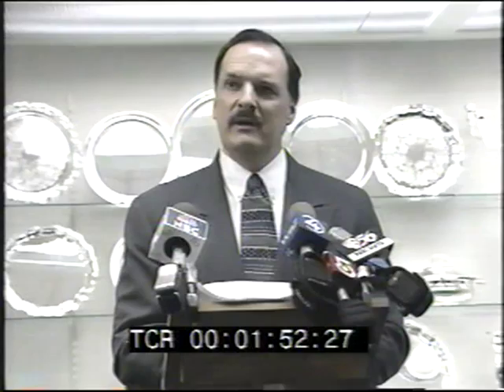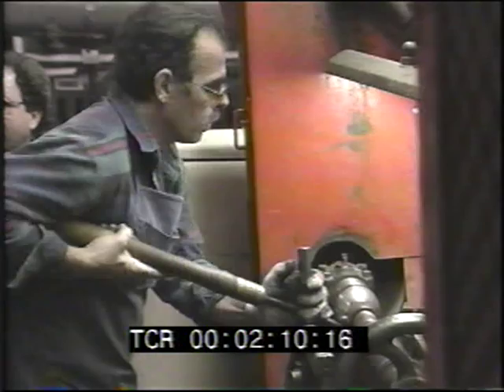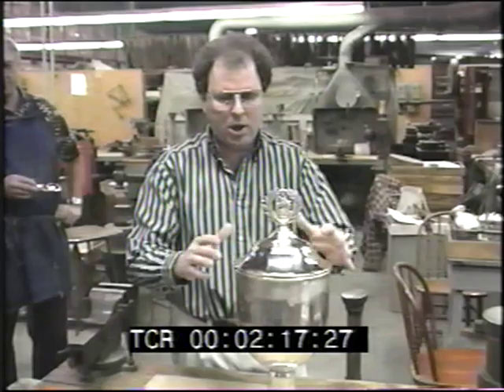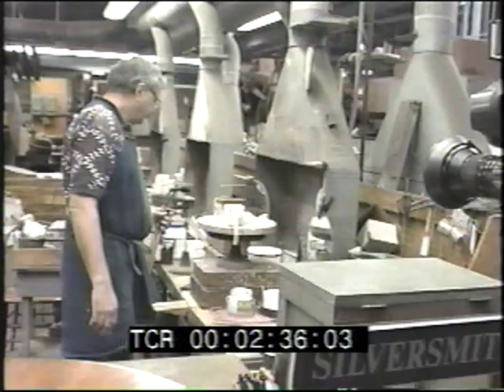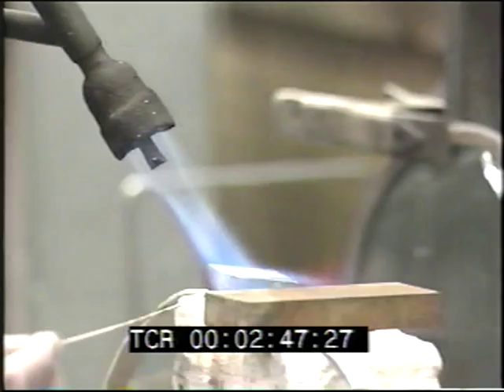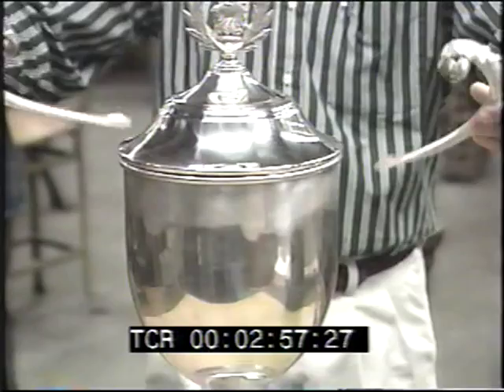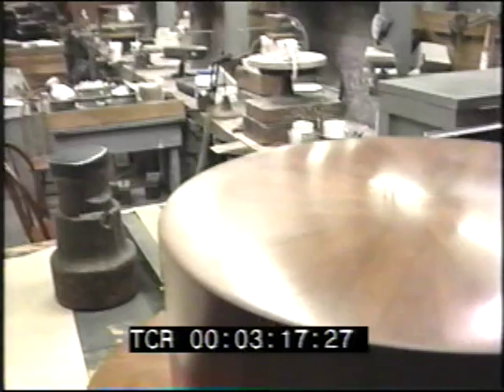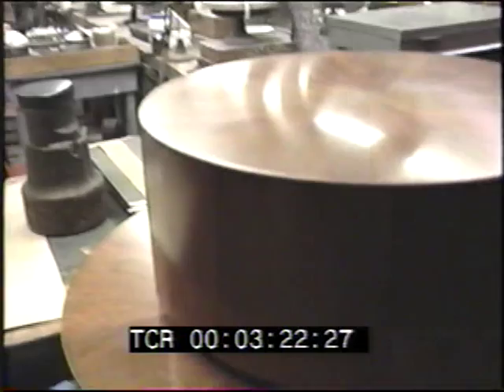Reed and Barton Manufacturing the Boston Marathon Trophy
Take a quick peak into the design and manufacturing process of the Boston Marathon Trophy made by Reed & Barton.